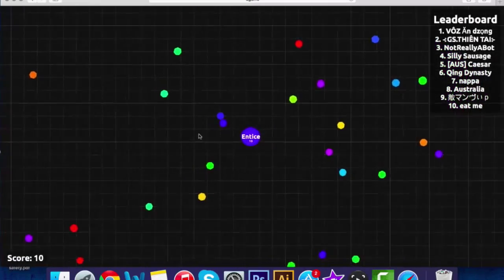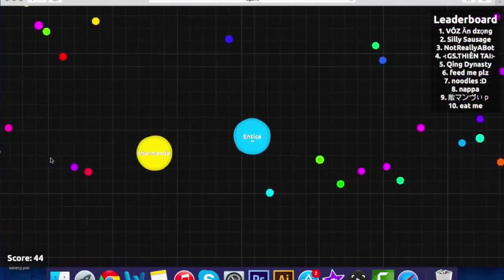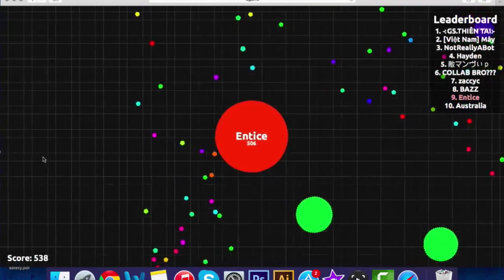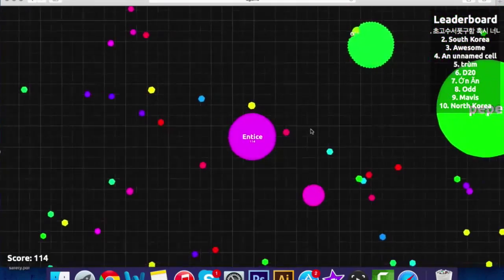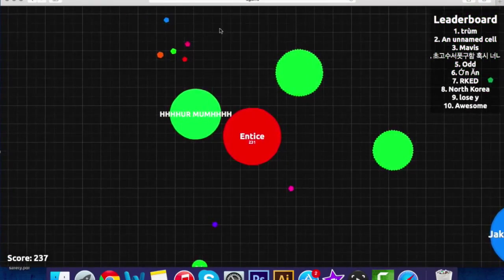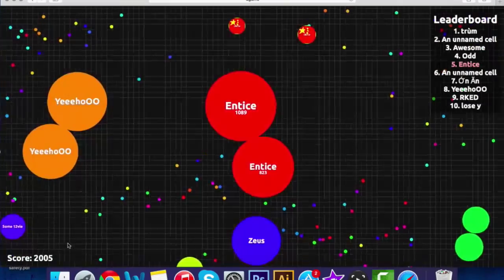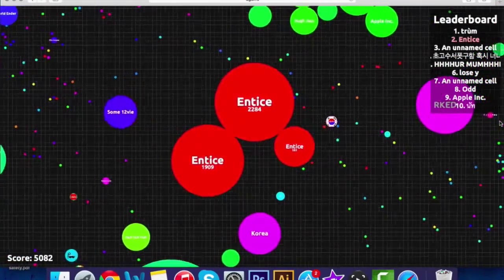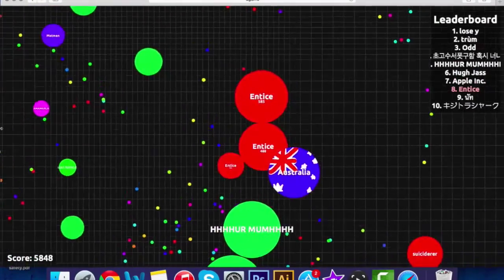Entice: Agar funny moments w/ AndoBrosGaming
Let me know if you wanna see more of these videos as well as if you's wanna see more collaborations with my brother :)